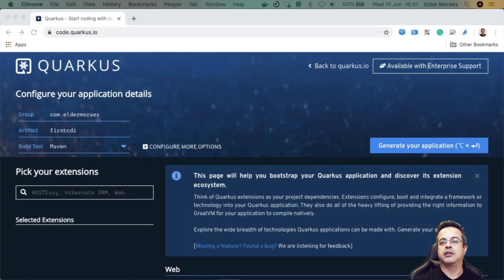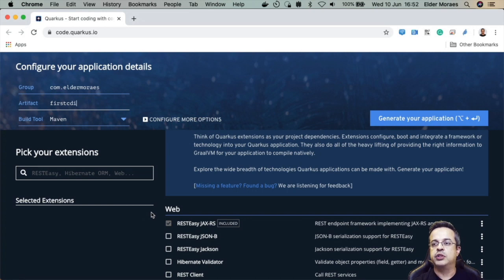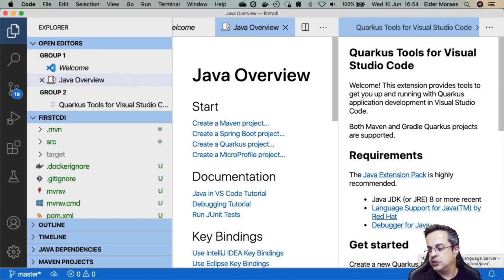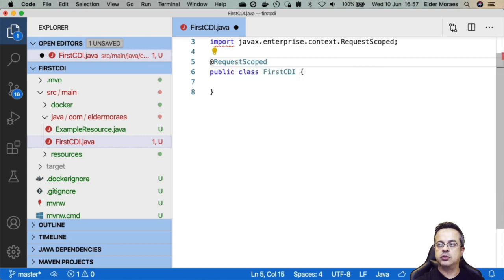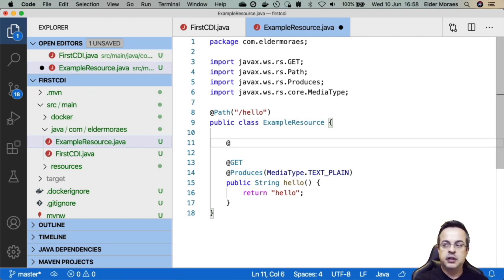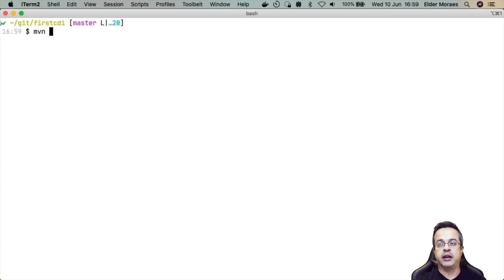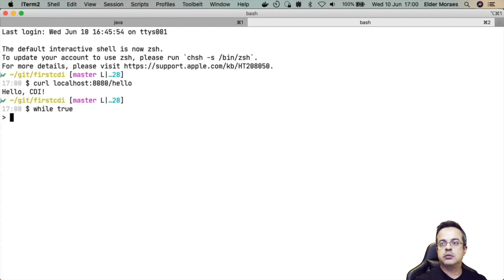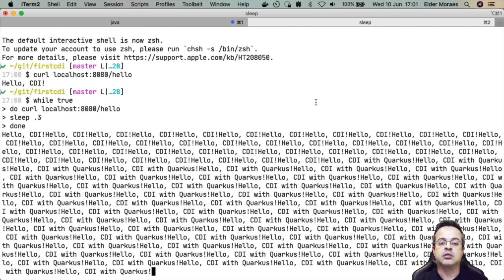How to create your first CDI bean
A CDI bean is an application component that encapsulates some business logic. Beans can be used either by Java code or by the unified EL (expression language used in JSP and JSF technologies). Beans’ life cycles are managed by the container and can be injected into other beans. All you need to do to define a bean is to write a POJO and declare it to be a CDI bean.

Jump to the live coding here: 1:20